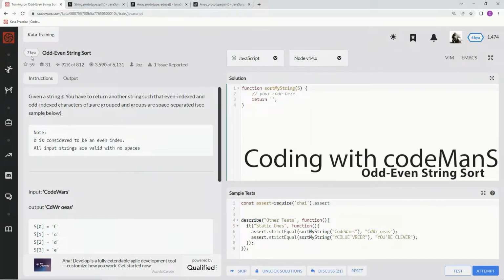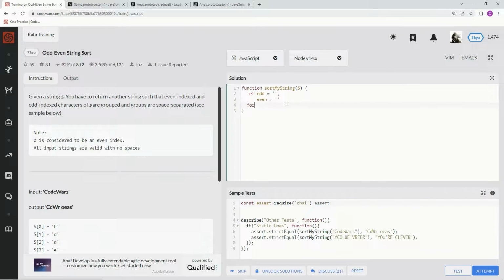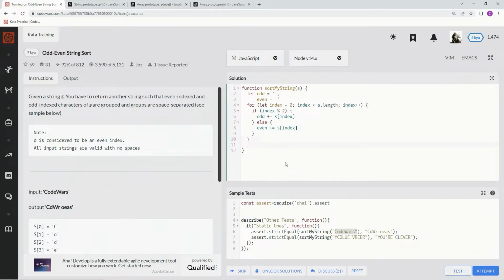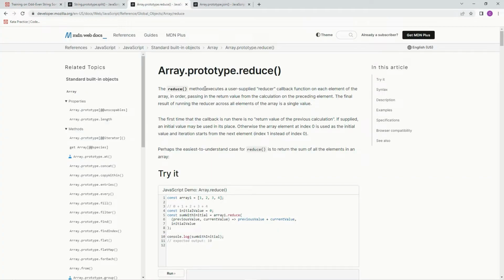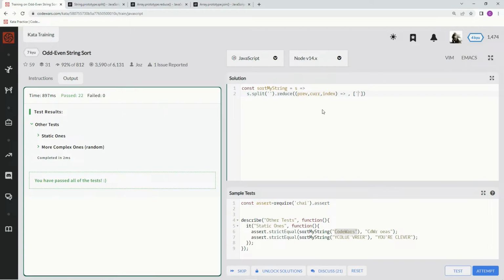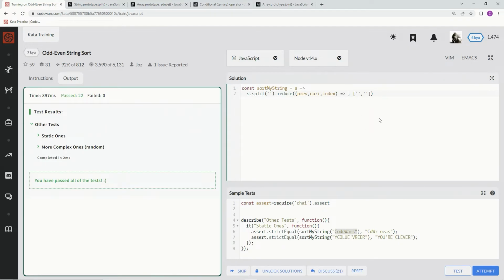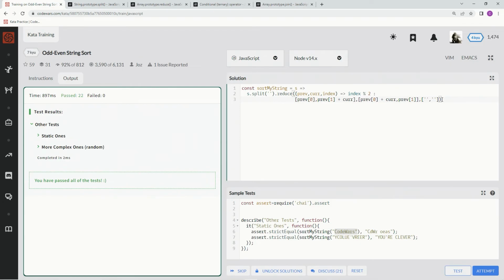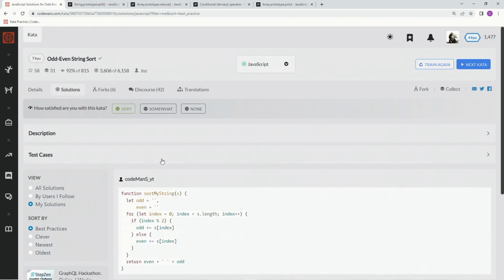Codewars 7 kyu Odd-Even String Sort Javascript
this one uses the split() method, ternary operators, and more